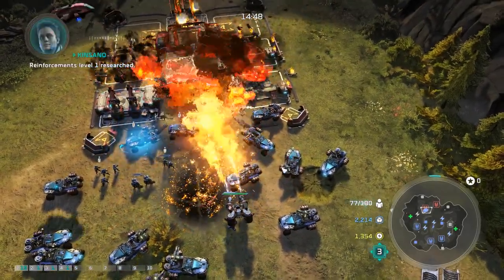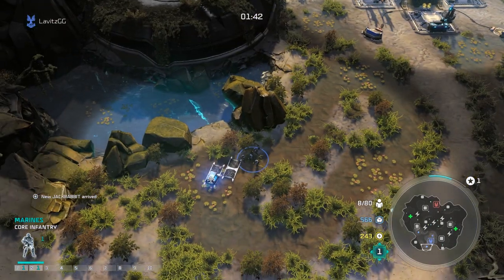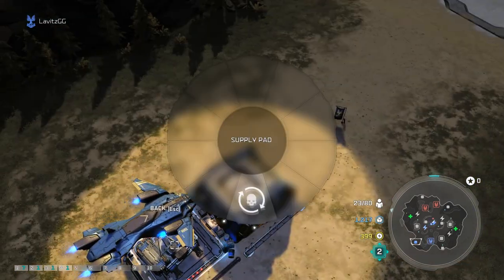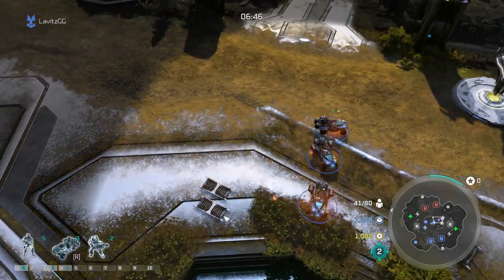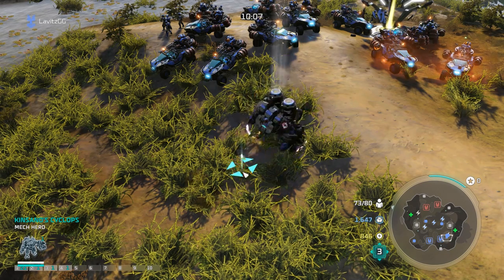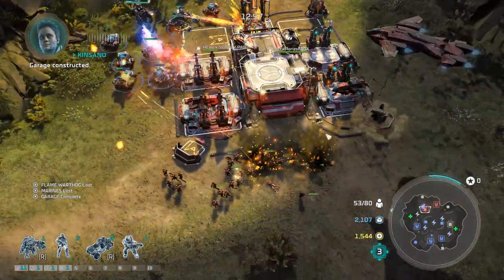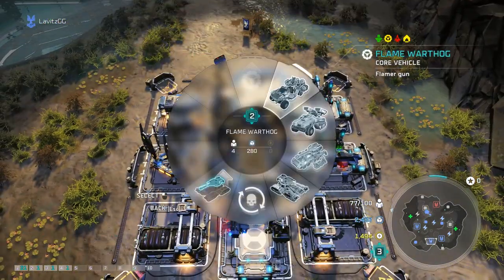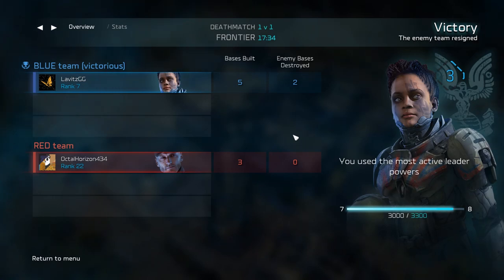HALO WARS 2: Kinsano Flame Warthogs Roasting | DLC Leader Build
Kinsano and her Flame Warthogs make for a great barbecue in 1v1 Halo Wars 2. Today we roast with upgraded Flame Warthogs, Kinsanos Cyclops with Flame Wall Upgrades and of course the Kinsano Ultimate Ability of Inferno. Kinsano in Halo Wars 2 is a really fun DLC Leader and I had a ton of fun with this build. Thanks!